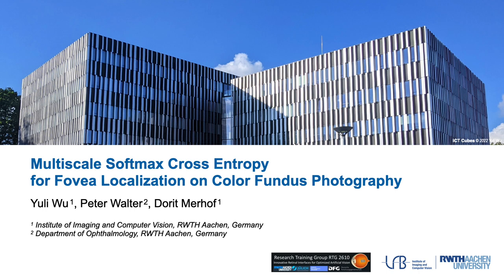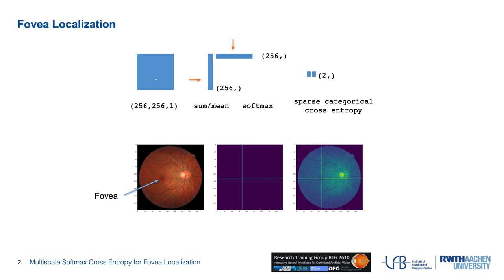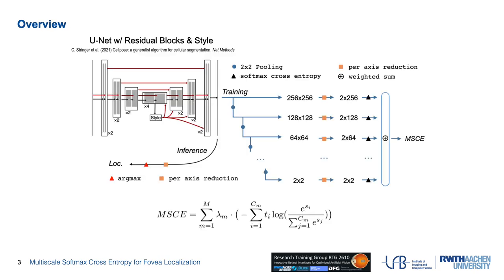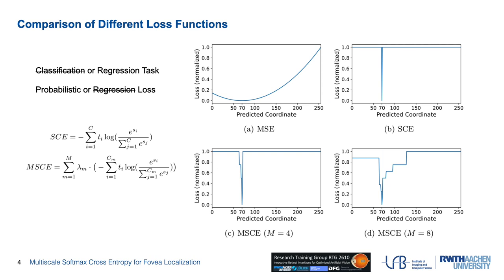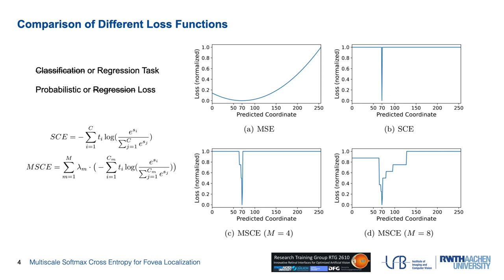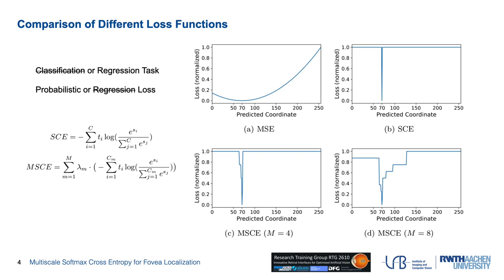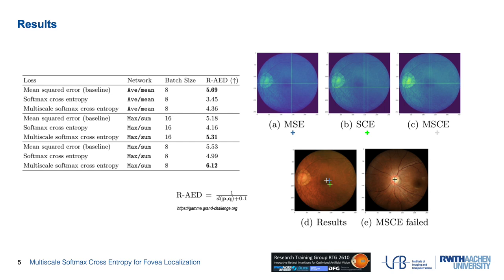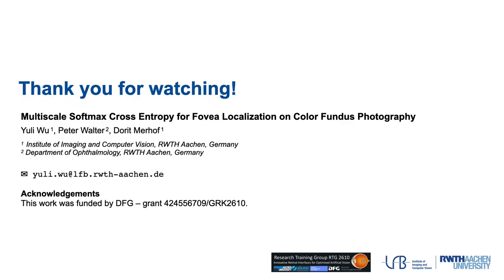Multiscale Softmax Cross Entropy for Fovea Localization on Color Fundus Photography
Yuli Wu, Peter Walter, Dorit Merhof